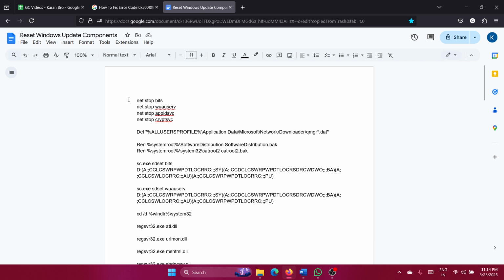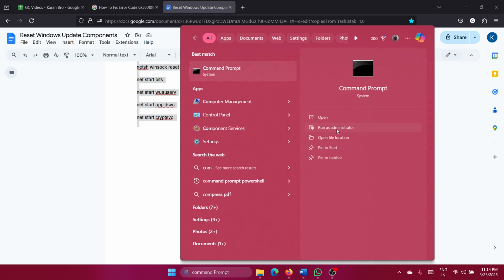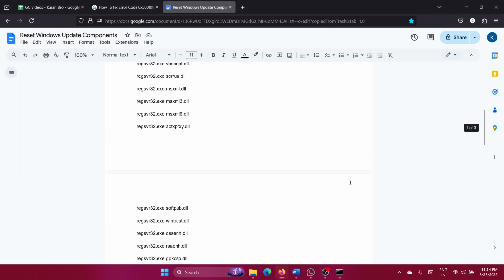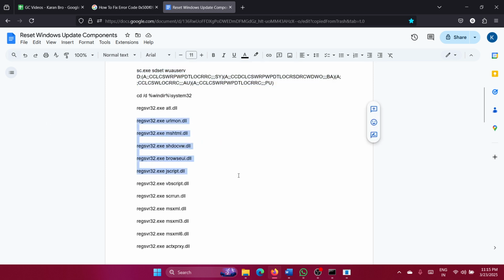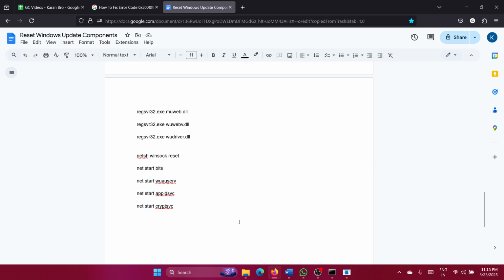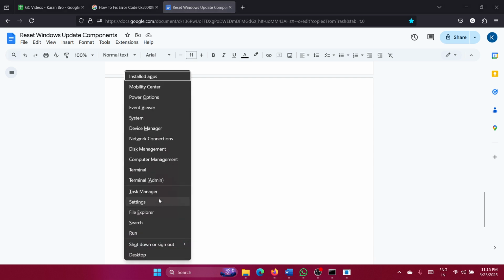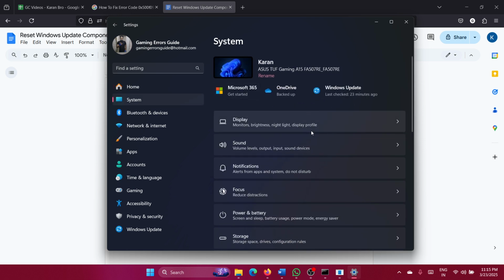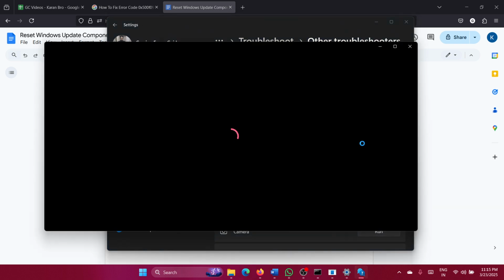How To Fix Error Code 0x500f0984 on Windows 11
Video Title: How To Fix Error Code 0x500f0984 on Windows 11

If you wish to How To Fix Error Code 0x500f0984 on Windows 11, then please watch this video.